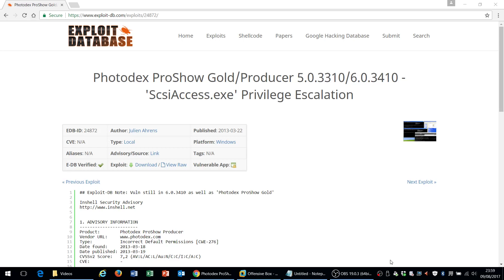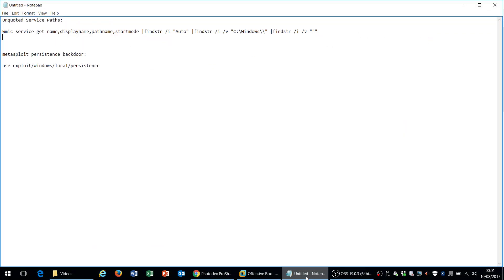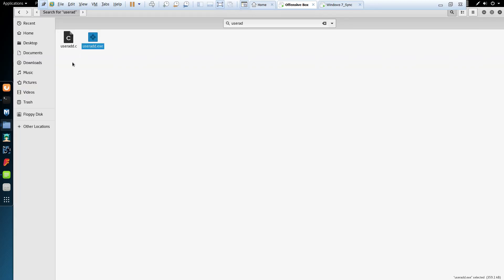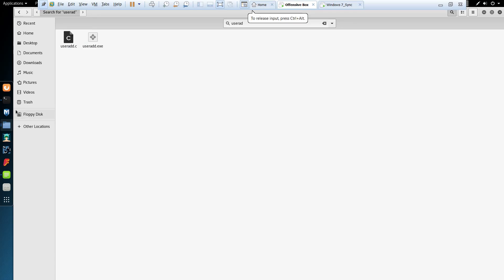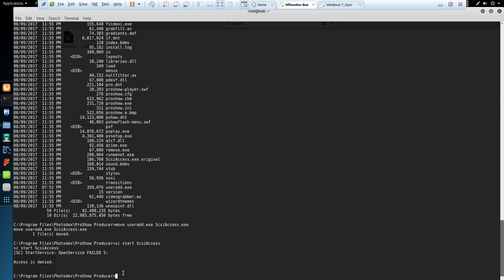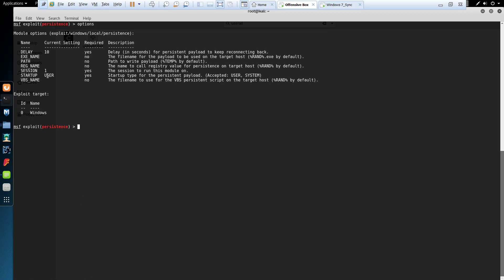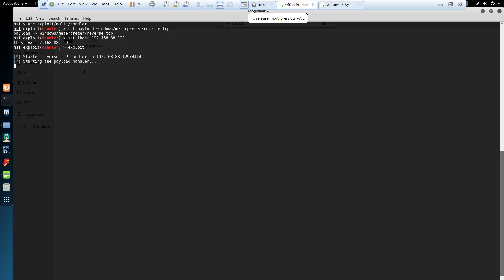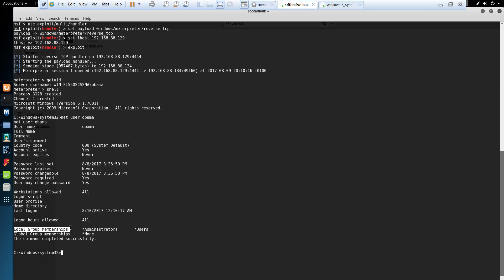Unquoted Service Path Privilege Escalation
Exploiting weak windows services to escalate low privileged user